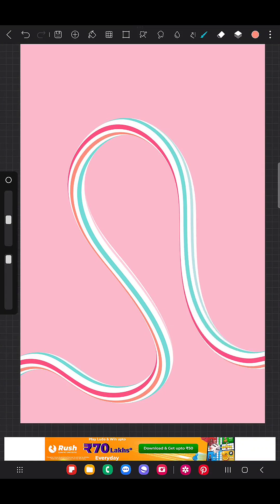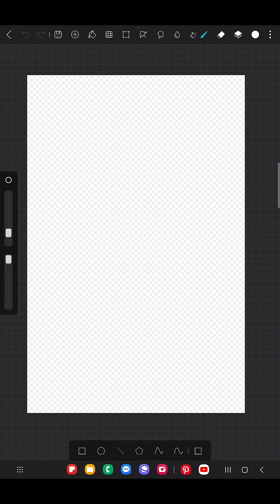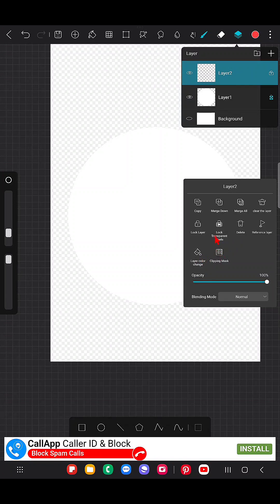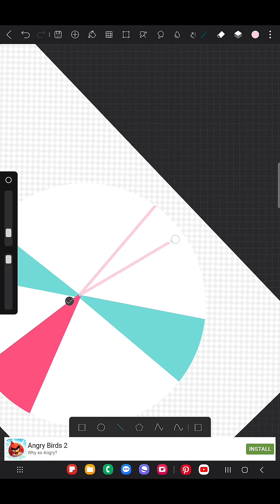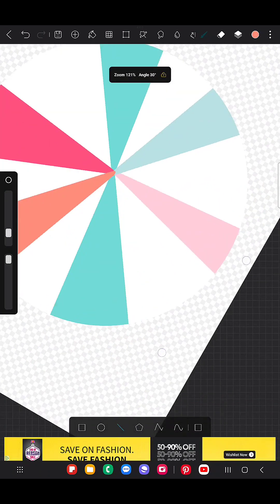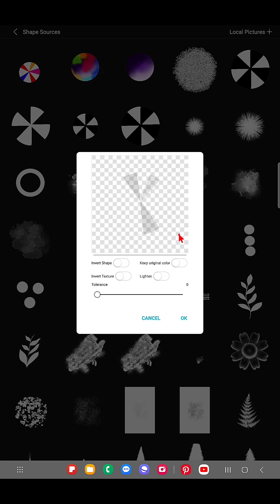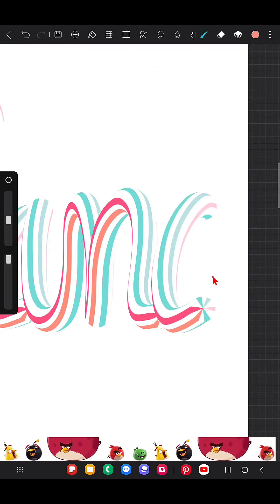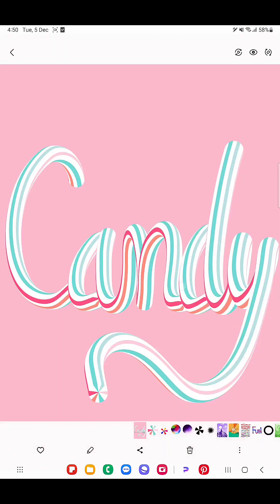HIPAINT | How to create 3D brush | beginners drawing tutorial | How to create New Brush in HiPaint